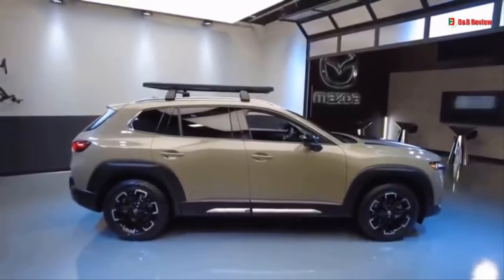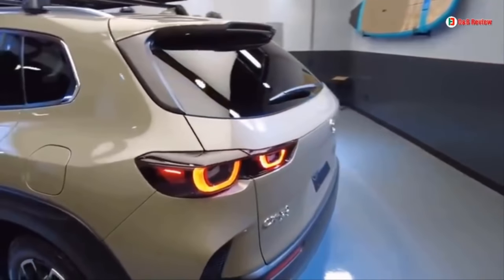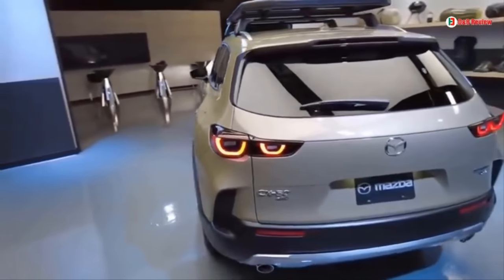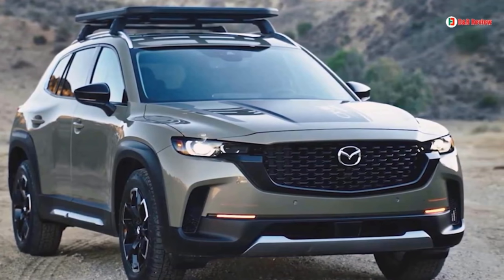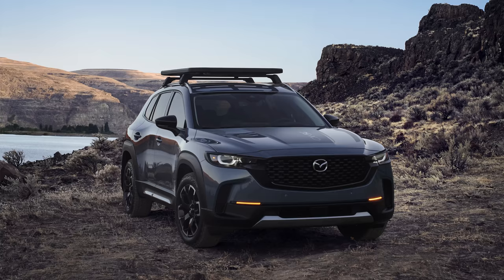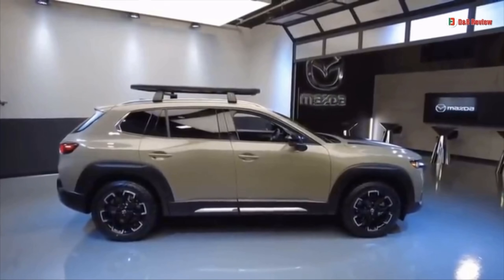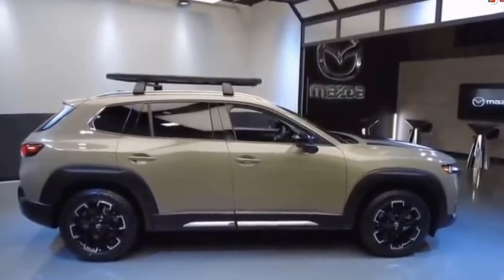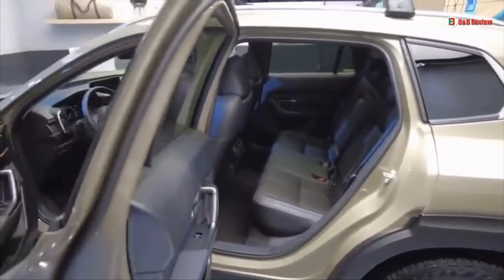2023 Mazda CX-50 | More Video Footage of The Beautiful Zircon Sand Metallic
The 2023 Mazda CX-50 is all over the Internet.  I saw this video footage and had to share it.  Seeing more of this vehicle, all the way around, let’s us learn more about the size compared to the other Mazda CUVs.  The demo vehicle in this video is the new Zircon Sand Metallic.

This vehicle is on the Mazda CX-30 platform, but is larger than the CX-30.  It will also be larger than the CX-5 in some aspects.  The CX-50 was designed for off-road destinations in mind, so cargo and function is a must.